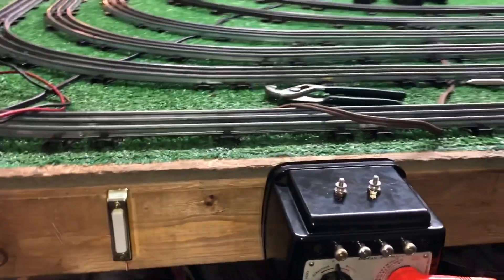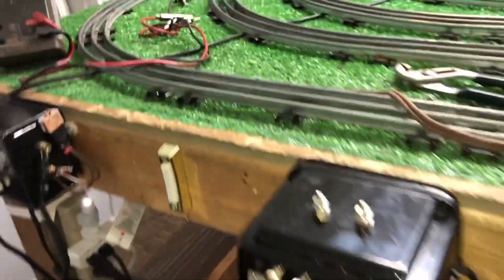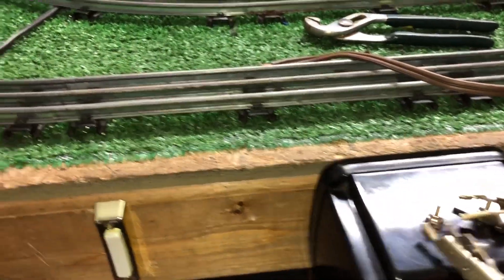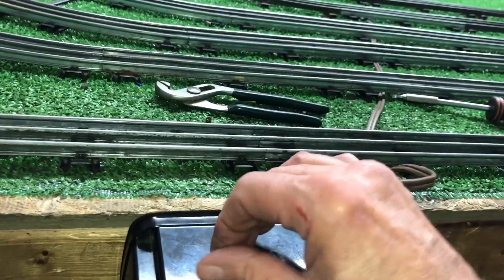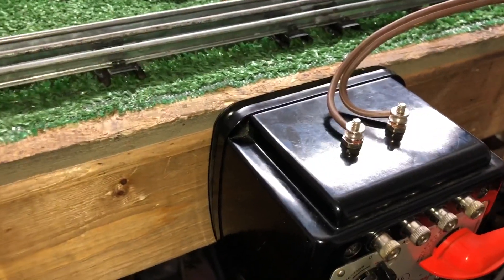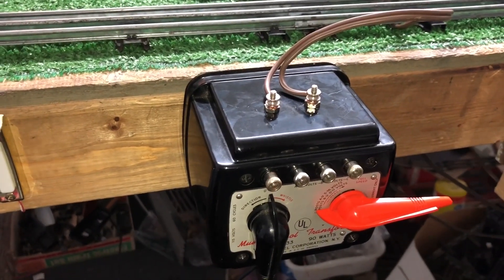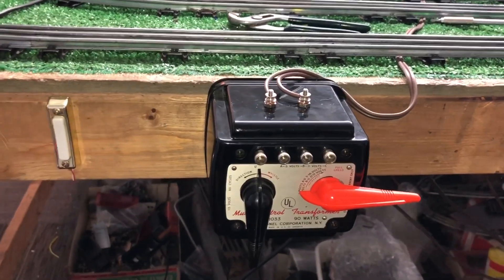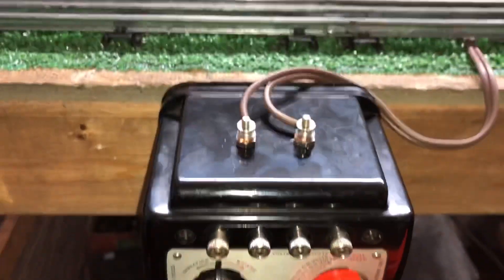LIONEL 1033 TRANSFORMER / AC - DC / RECTIFIER AND NEW TERMINALS INSTALLED / FIRST TEST / WORKS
this makes a REALLY effective multi-use transformer, it supplies both full AC on the original terminals plus full DC on the new terminals. it will also make an effective battery charger, this works...